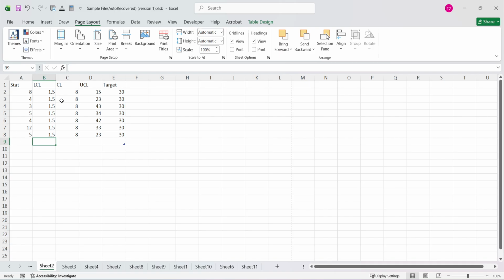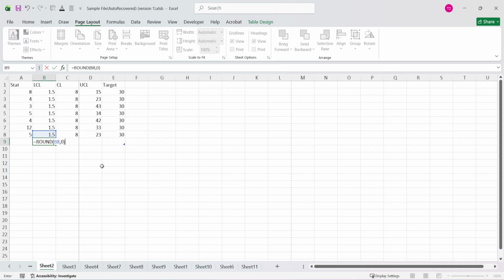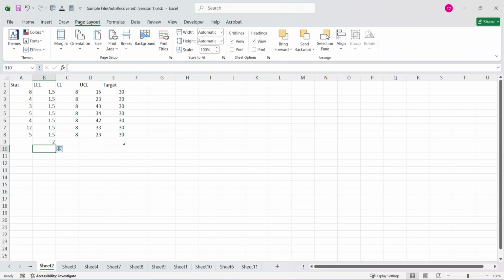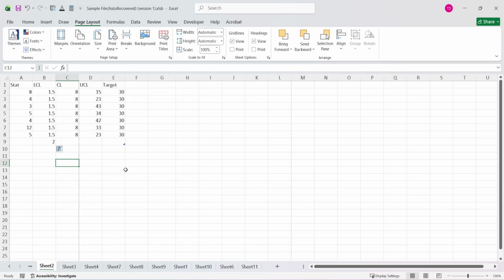How to Round Numbers in Excel (Full Guide)